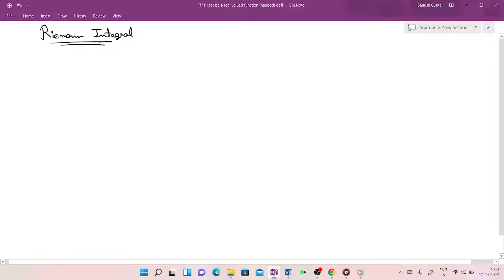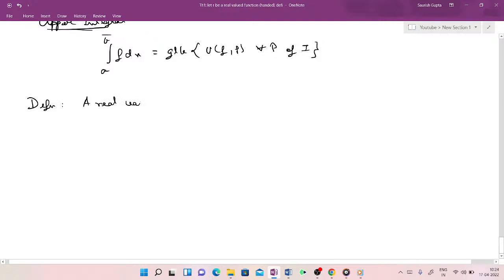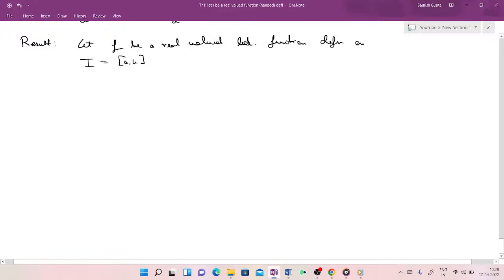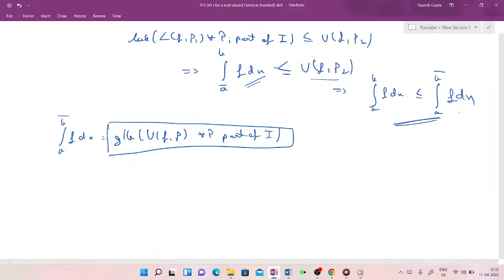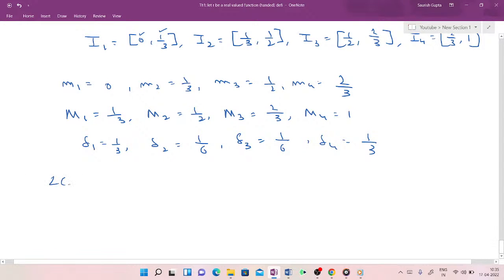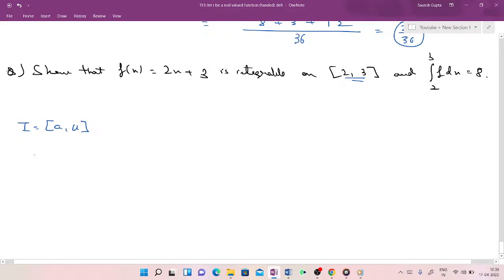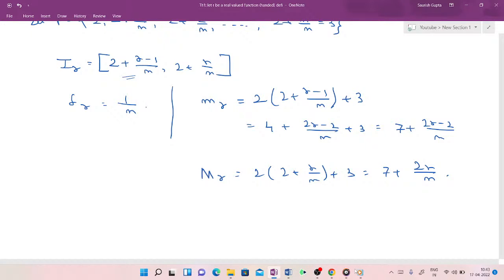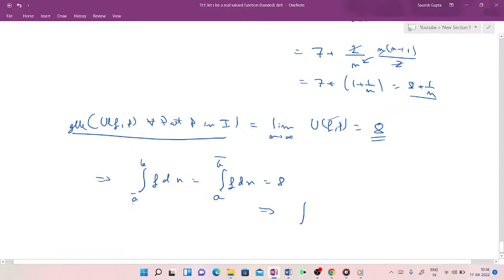RIEMANN INTEGRAL L-3